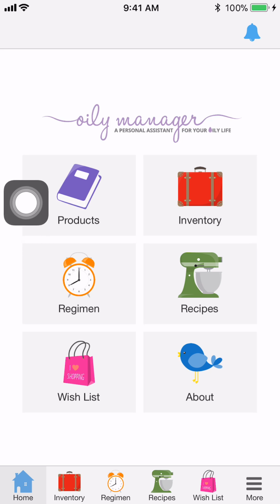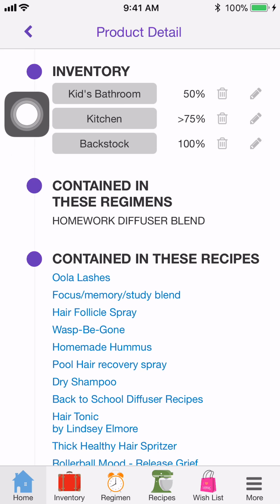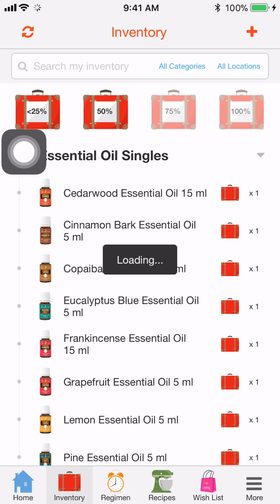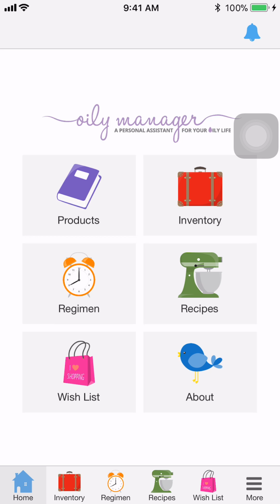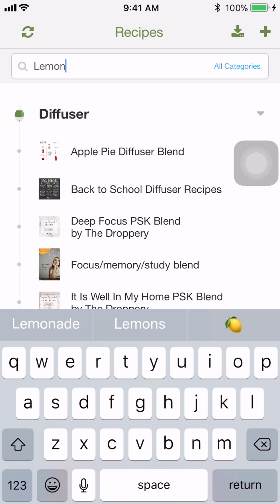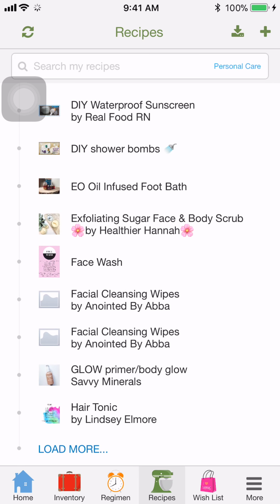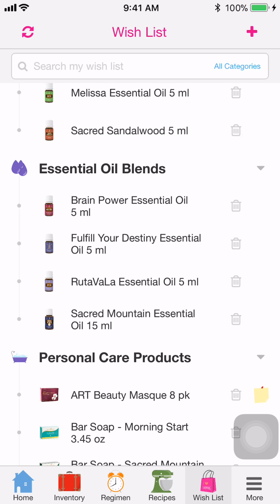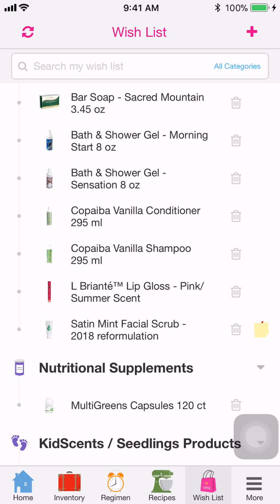Oily Manager Overview